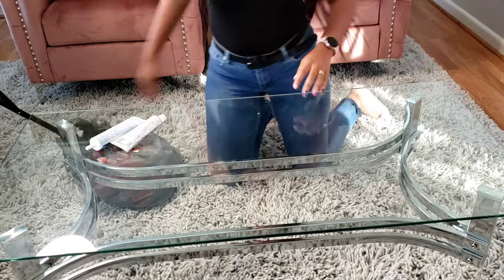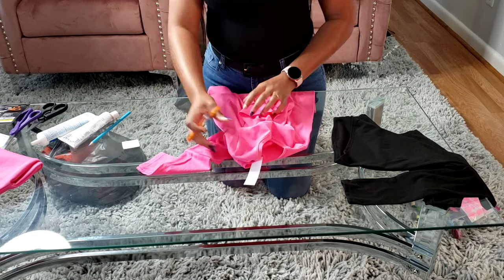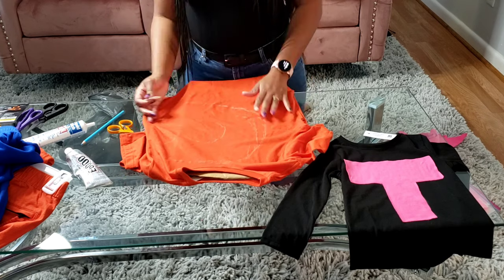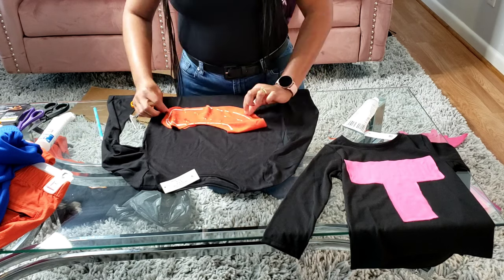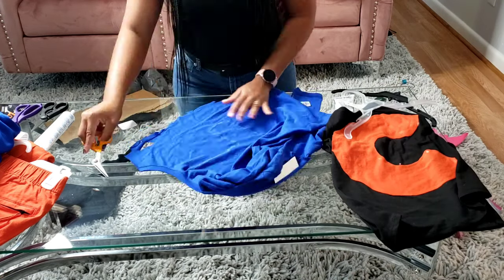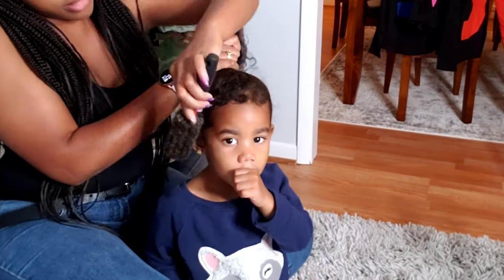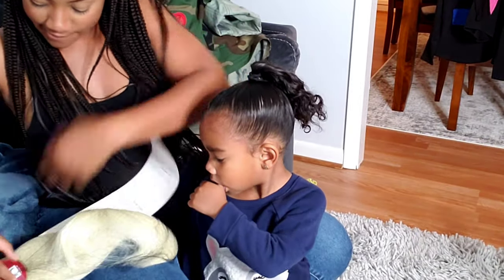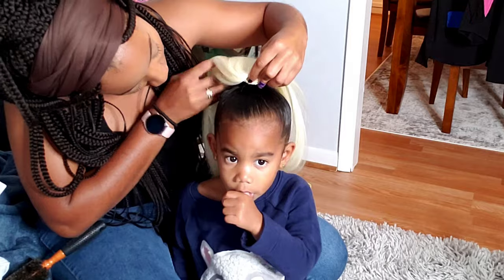Halloween Costume Idea for the PonPon Sisters| Halloween 2020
Having the girls dress up as TLC is hands down my favorite Halloween costume. Although they didn't have a clue who they are LOL. It was nostalgic. man I'm getting old.